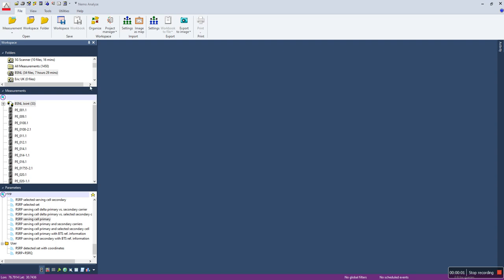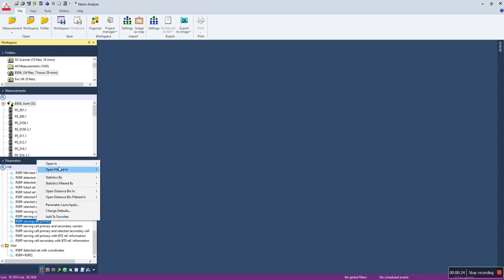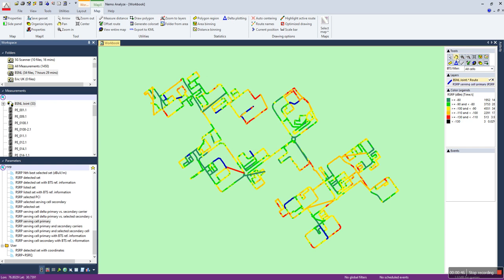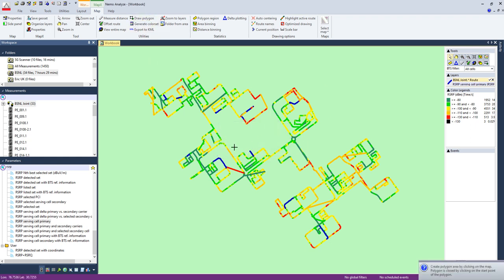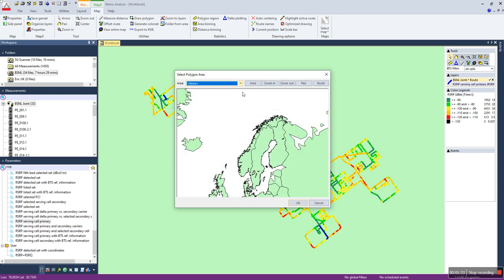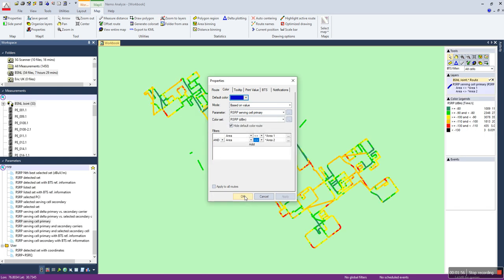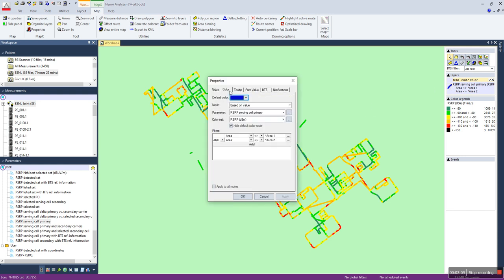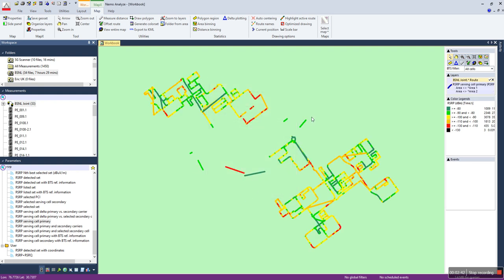Nemo Analyze DT Route Trimming by Polygon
You can trim the DT Route by polygon in Nemo Analyze